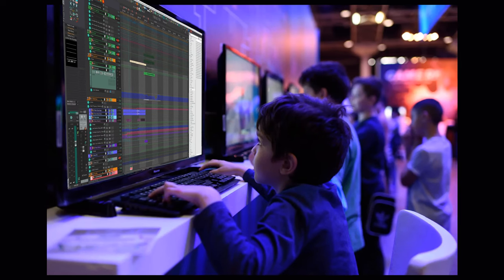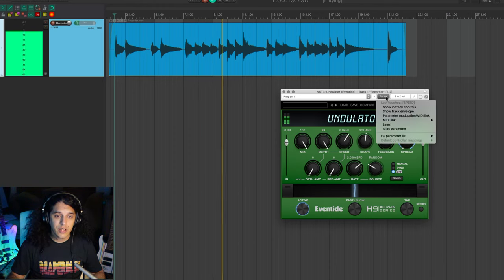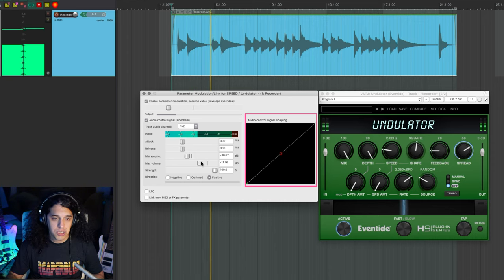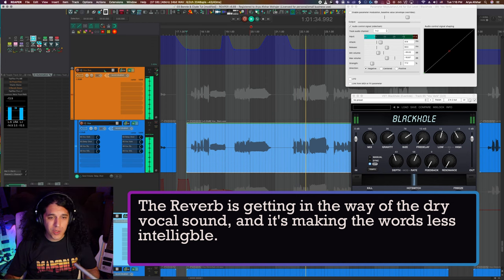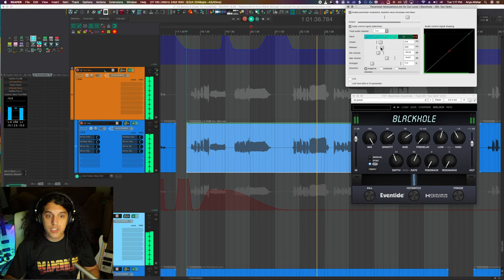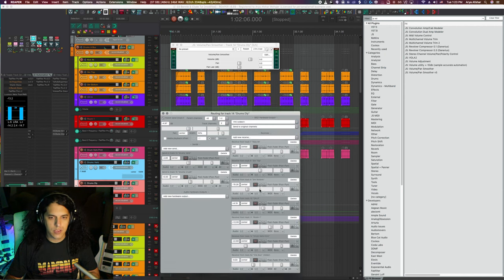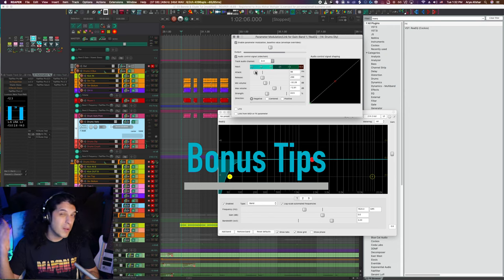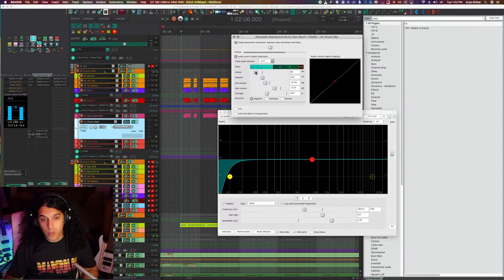Writing Automation without Writing automation (Parameter Modulation in REAPER Pt. 1)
In this video, we’re looking at Parameter Modulation using Audio Signal (sidechain)
This is a really powerful feature, that let’s you assign any audio signal to any parameter or any plugin! We can use it for sound design to create dynamic effects that respond to the dynamics of our performance, and we can automate certain mixing tasks by having parameters listen to a signal and automatically perform a task!

Chapters:
0:00 Intro
0:20 Chapter 1: Dynamically Generated Envelopes
0:42 1.1 Demonstration
2:12 1.2 Parameter Modulation Basics
2:58 1.3 Param Modulation Settings Explained
5:03 Chapter 2: Parameter Ducking
6:39 2.1 Reverse Modulation
7:49 Chapter 3: Listening to other Signals
9:00 3.1 Creating Siechain Sends
10:49 3.2 Why Parameter Modulation is more versatile
11:57 Bonus Tip 1: Hotkeys
12:20 Bonus Tip 2: Writing envelopes as automation
13:05 Outro